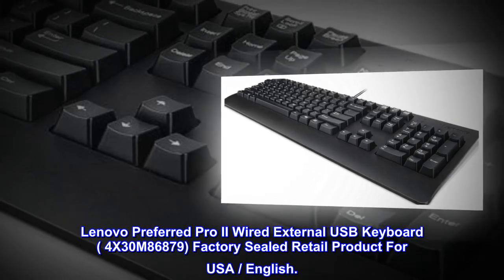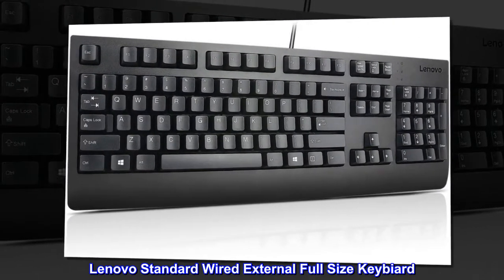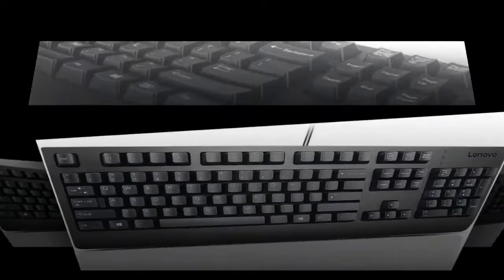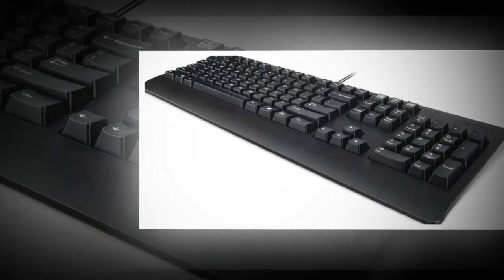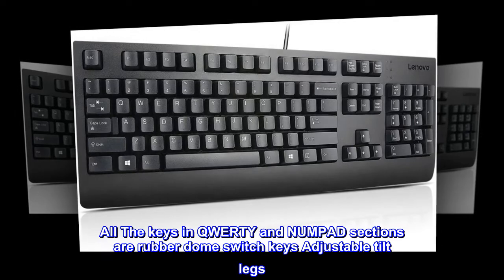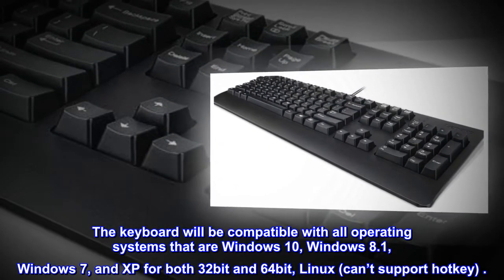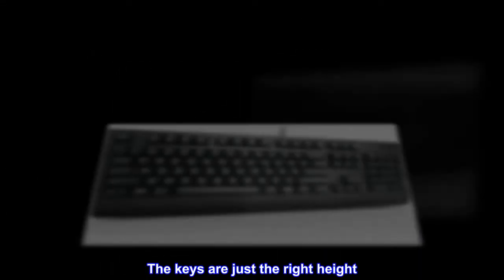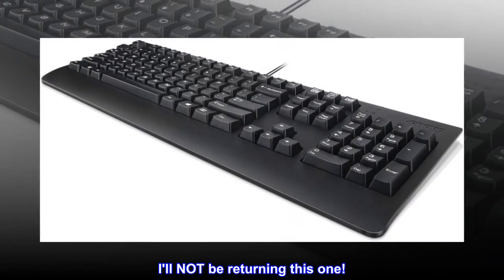Lenovo Preferred Pro II Wired External USB Keyboard ( 4X30M86879) Factory Sealed Retail Product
Lenovo Preferred Pro II Wired External USB Keyboard ( 4X30M86879) Factory Sealed Retail Product For USA / English.
Lenovo Standard Wired External Full Size Keybiard. It is configurable 104/105/106/107/109 key layout with languages according to customer requirement.Standard keys life cycle: 10 million clicks under normal operation. (6 cycle/second, 15-20 lbs.).
Three operation mode LEDs located on right upper corner will be activated individually or in combination according to definition compatible with USB 2.0.
The three indicators have the nomenclature Number Lock, Caps Lock and Scroll Lock. This Keyboard Replaces part # 73p5220.
All The keys in QWERTY and NUMPAD sections are rubber dome switch keys Adjustable tilt legs. The keyboard will be compatible with all operating systems that are Windows 10, Windows 8.1, Windows 7, and XP for both 32bit and 64bit, Linux (can’t support hotkey) .

Third time's a charm!
I ordered two other keyboards to get to this delightful keyboard. The keys are just the right height. One, of the other two I ordered before this was like a laptop keyboard. This one has the raised keys and has all the keys I need for this job. I'll NOT be returning this one!